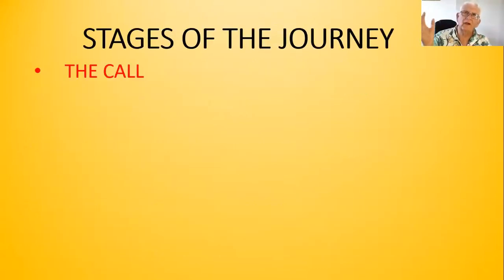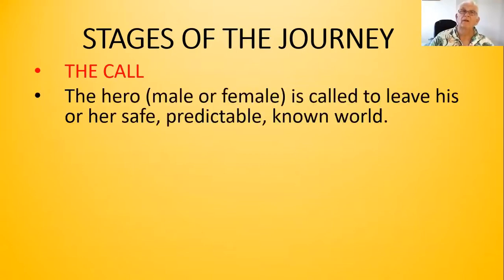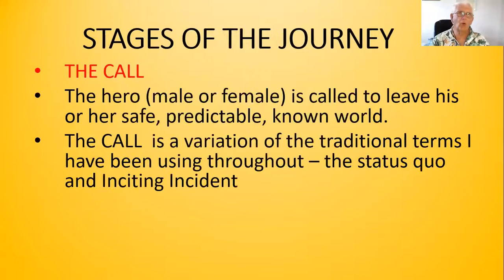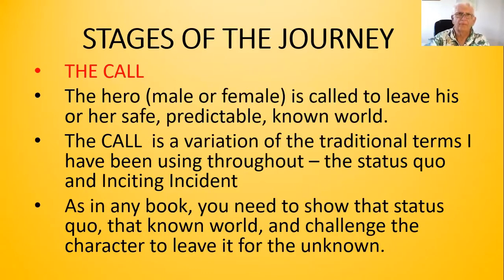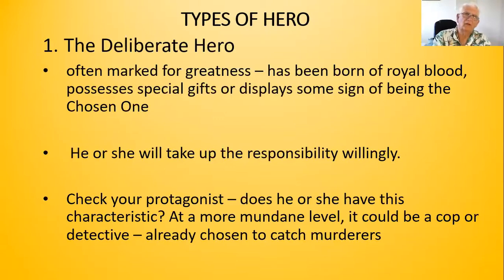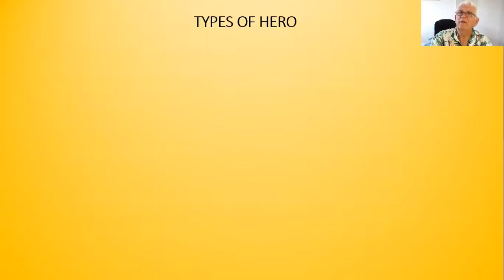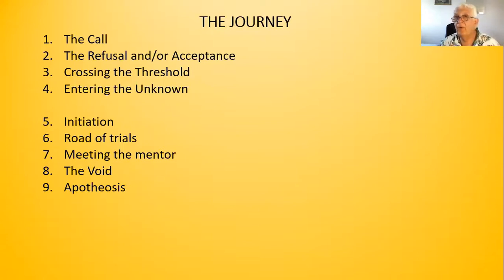Write That Novel Now Lesson 28 The Hero's Journey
In this Lesson, Jim looks at the Hero's Journey or Mythic Archetype that underpins many plots.